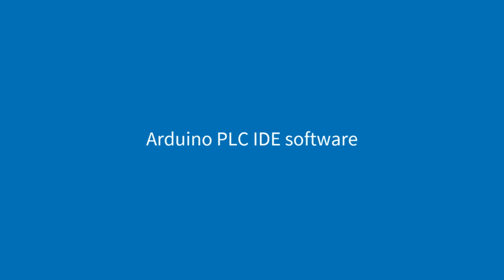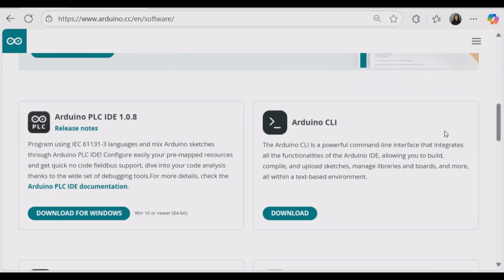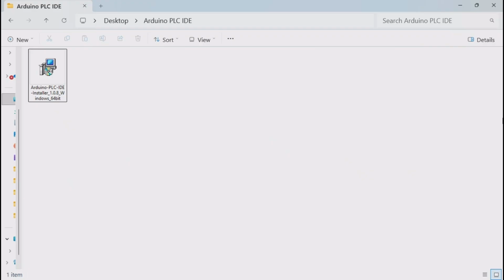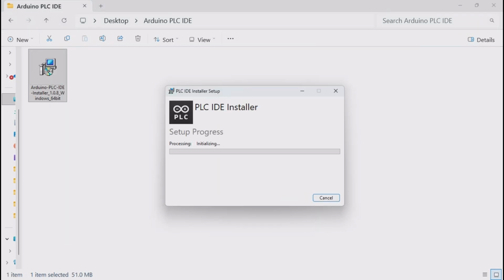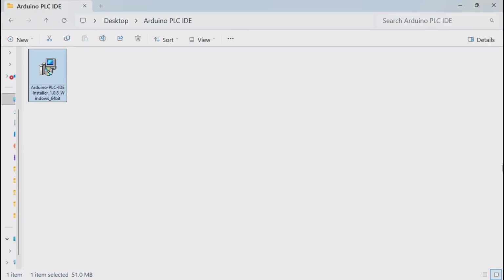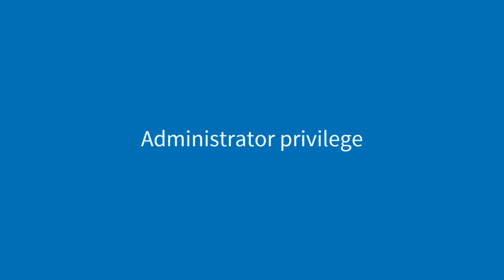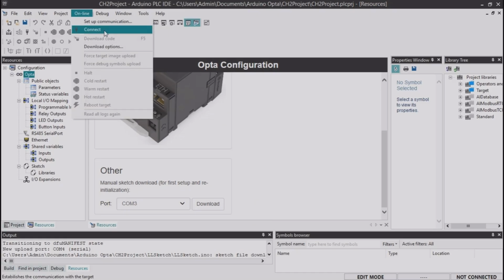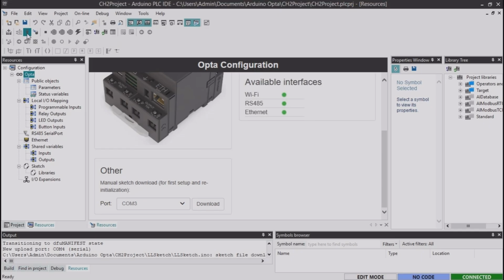Downloading & Installing Arduino PLC IDE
This video covers an overview of the steps needed to download and install Arduino PLC IDE software used to program Arduino Opta device.
Arduino Opta PLC
Linkedin Learning Courses
👉 links

Reproducing, distributing, or using this channel video's content without explicit permission is not allowed. Sharing and referring to the videos is encouraged, provided credit to Zahraa Khalil